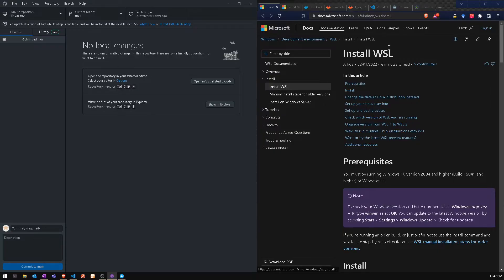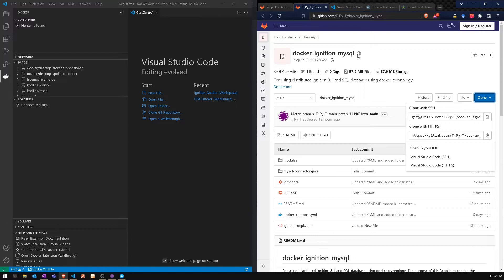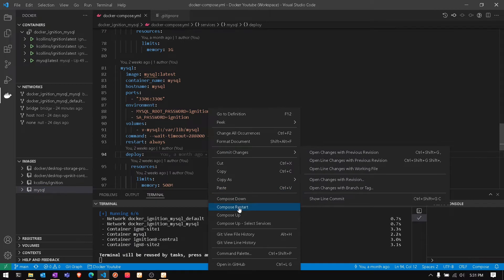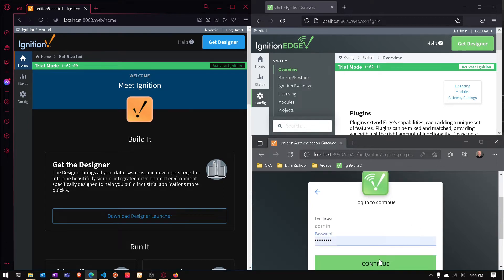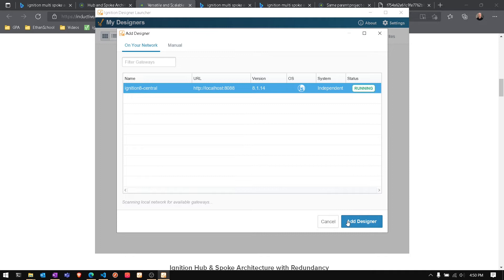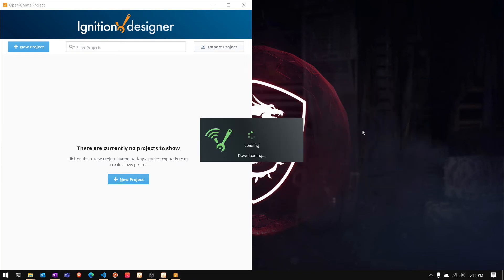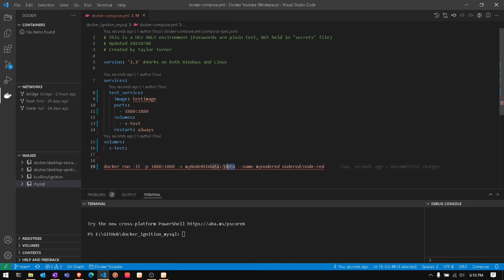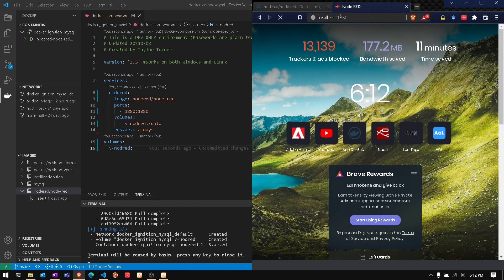SCADA Development on Linux containers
We will be discussing the practical application docker for Ignition with all the trimmings, such as a database, persistent hard drive, and multiple gateways. This video is to outline what you need to develop SCADA applications for FREE. Yes, that’s right, ignition lets you reset a trail of the full version including the modules lasting 2 hours long.

I have seen some videos on YouTube about using docker for ignition, but nothing shows those new to docker containers how to use all of the benefits of this software.

Unlike other tutorials. I will be showing you how easy it is to get set up with VSCode, once you have the required software on your computer. You can deploy your containers without ever leaving VS Code, using the docker extension! (Docker Desktop running)

Once we have created this setup, we can start developing and exploring the Ignition ecosystem. Setup gateway networks for data and backups, set up MQTT transmitters and receivers, etc.

⌚ Timestamps
00:00 Introduction
00:10 Required Pre-requisites
00:30 GitLab account
01:18 Docker Extension for VS Code
01:32 VS Code Compose Up
02:01 Compose Up Select Services
02:34 Showing Gateway Webpages
03:45 Hub and Spoke Architecture
03:56 Setting up Designers
04:33 Connecting to Designers
05:36 How to create a compose file
07:28 Outro

Steps:
 1. Install WSL1/WSL2
 4. Setup GitLab account
 5. Create a Repository
 7. Adding Docker Extension
 8. Starting Containers

Develop SCADA
 • Ignition, never heard of her……
 • Don’t know how to use ignition? No Problem, their training is free.
 • Ignition now comes with a Quickstart that you can use to learn HOW to build mobile-first SCADA